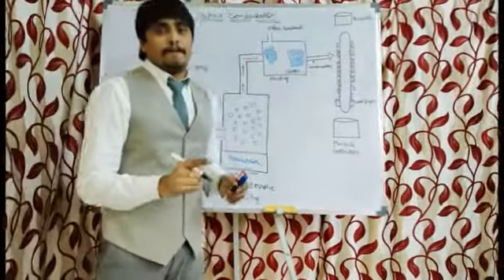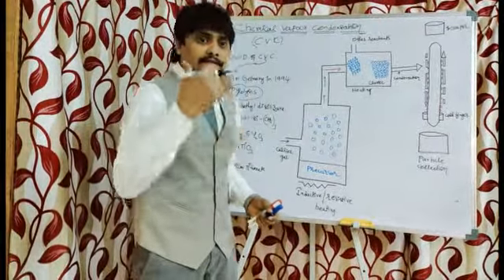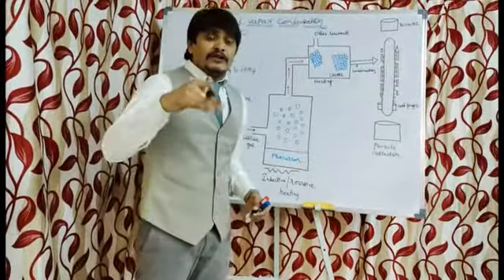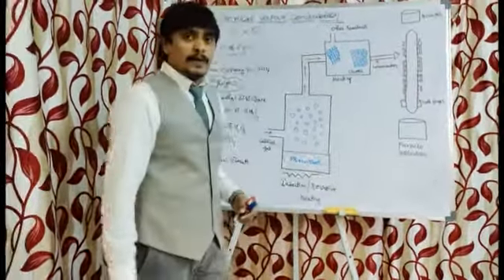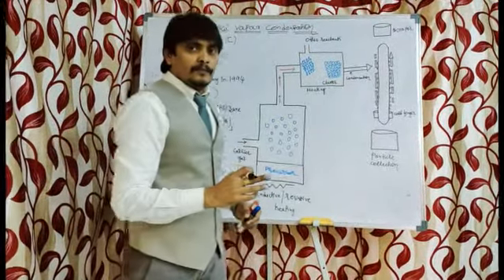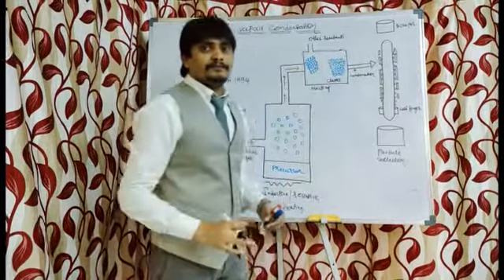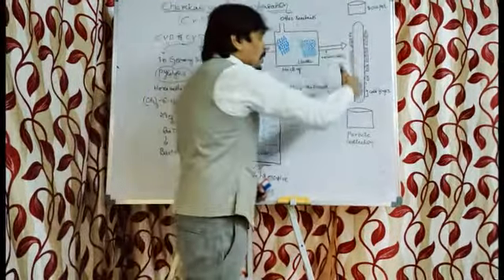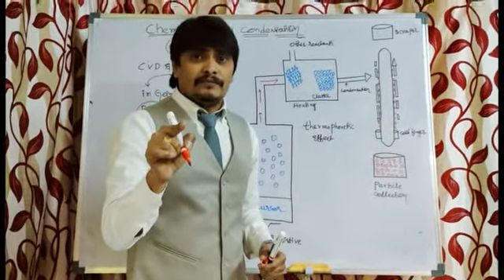Preparation of Nanomaterials: Chemical Vapor Condensation (CVC), Preparation of Metal and ceramic NM